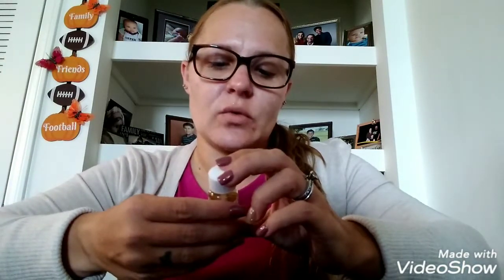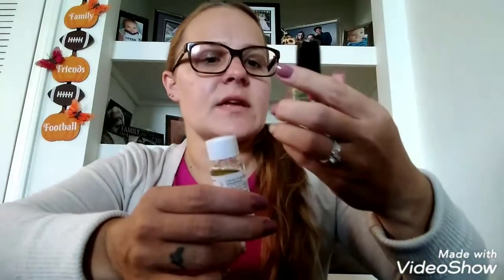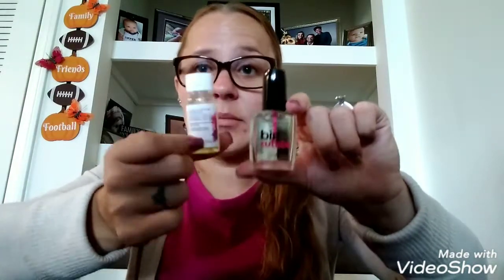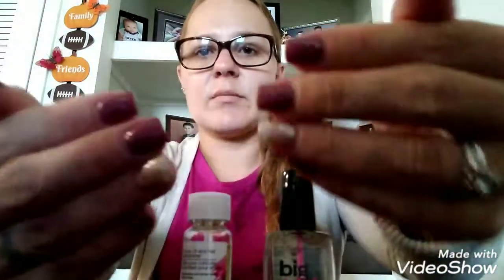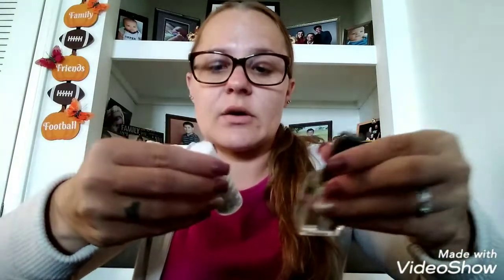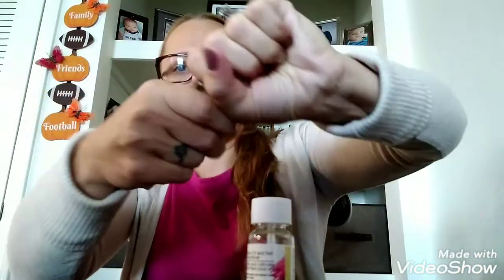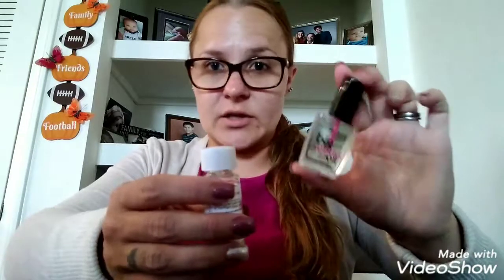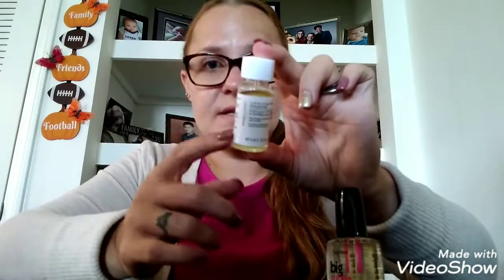Sassy + Chic cuticle oil Review 👍or👎